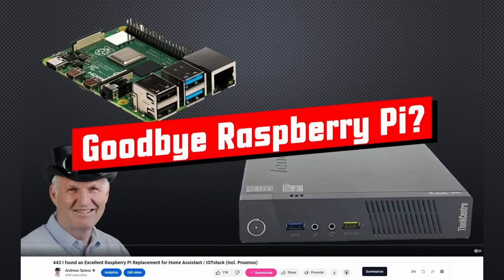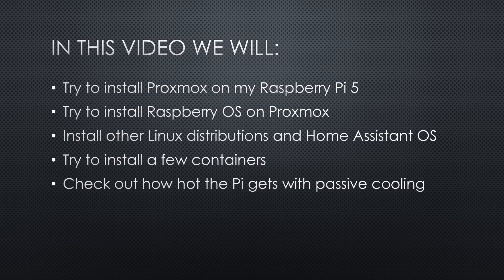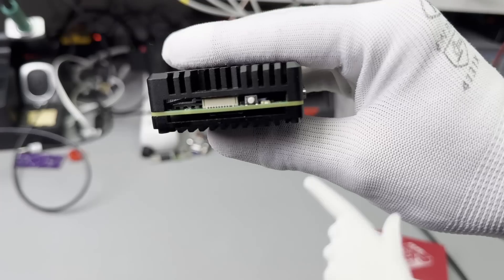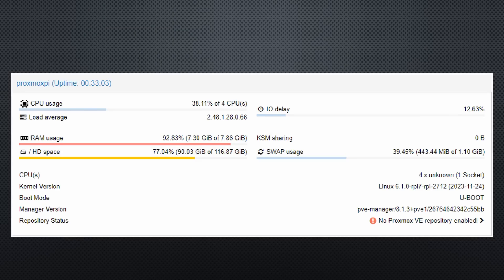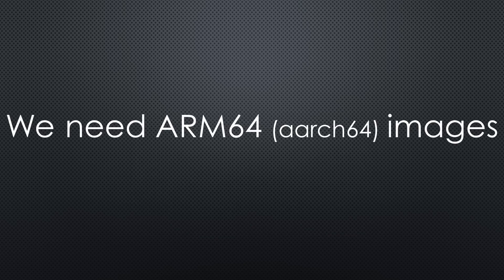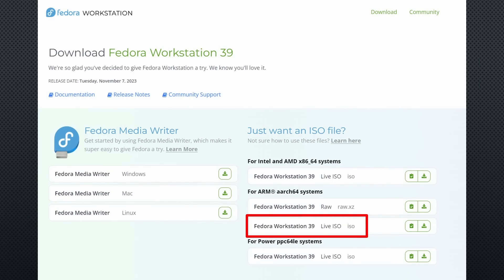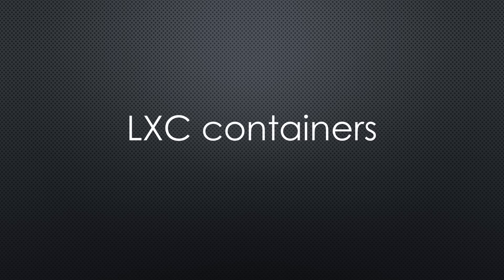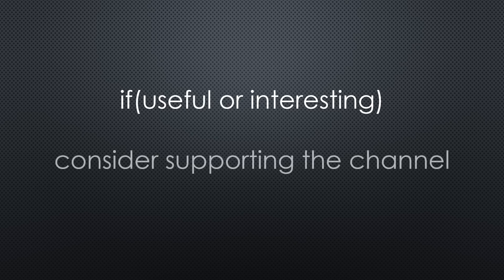476 Is the Raspberry Pi5 the better Proxmox Server?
When I proposed to leave the Raspberry Pi for home server applications, many viewers wrote that Proxmox is now also available on the Pi. The Raspberry Pi 5 is much faster than the Pi4, it comes with 8GB of RAM and, with its low power consumption, should be a perfect fit for a Proxmox server. So, let’s check if this is true. And during this process, you will learn a few tricks for the new Pi5.

Link to an interesting Job offering of one of the channel's most important Patreons

Links:
Pi5 passive and active cooler